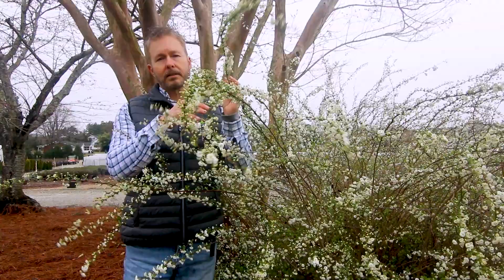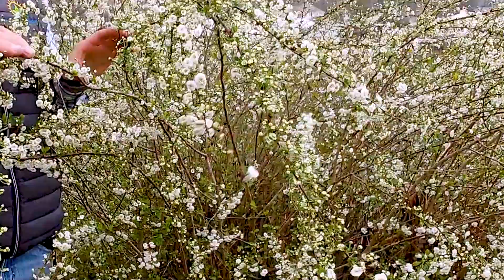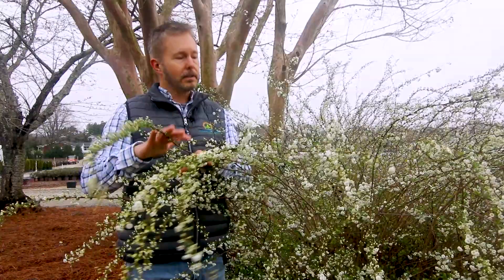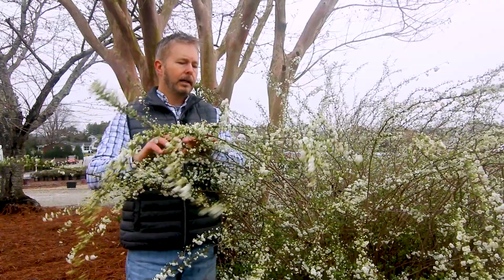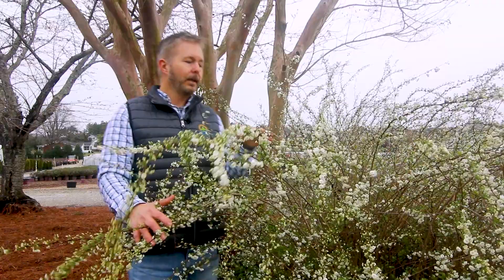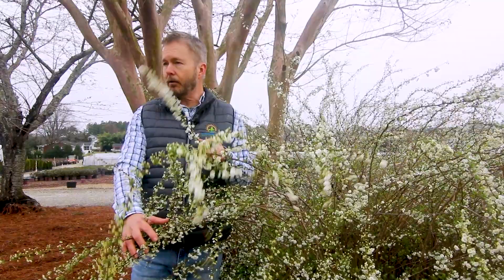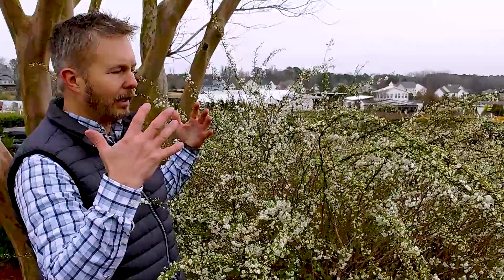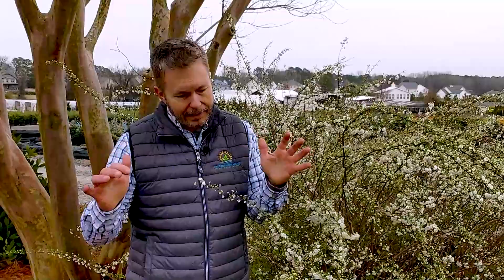Early Spring Blooming Plant Bridal-Wreath Spirea | Plant Spotlight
Bridal wreath Spirea is an early spring blooming plant that creates a great flowing arch look that will help your landscape design stand out. Zones 4-9. Spiraea prunifolia.

Share your comments on any future topics you would like to see and get a shout-out in our videos!

Our channel is made possible with the help from our wonderful sponsors. The companies we choose are trusted partners we believe provide an excellent solution in our line of work,  are of high quality, which we proudly use in our own outdoor service companies.

Our Award-Winning Outdoor Service Company’s Links

Fontaine Landscaping – Premier Landscape Contracting

Bolt Outdoor Lighting – Premier Outdoor Lighting and Audio